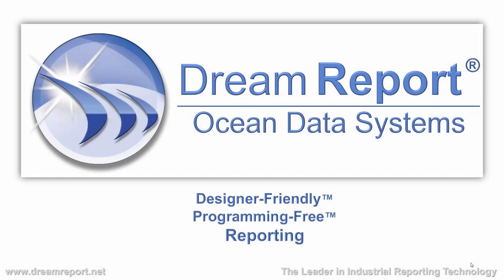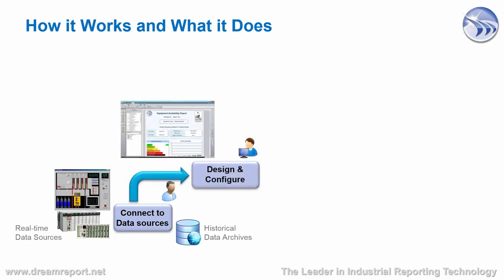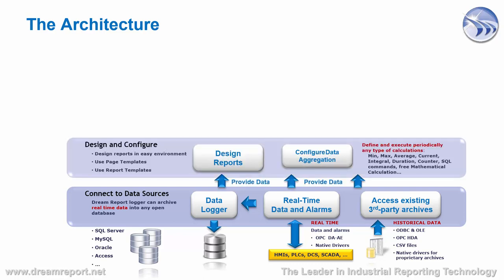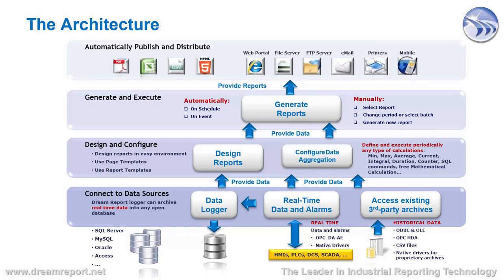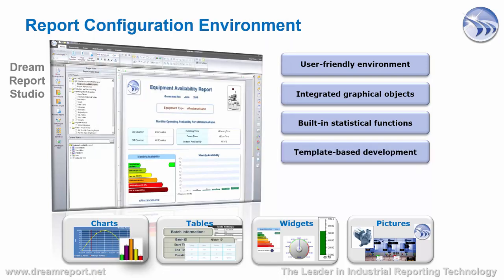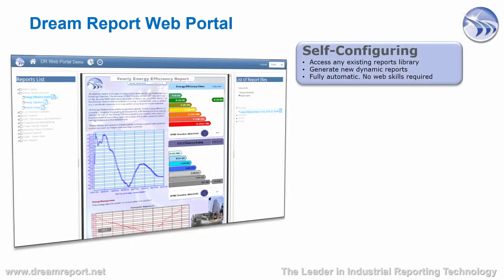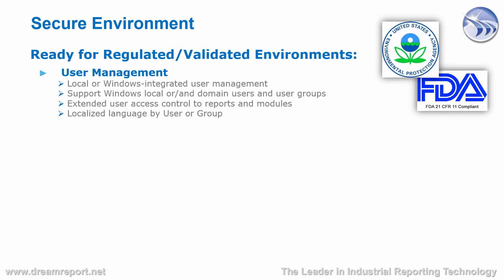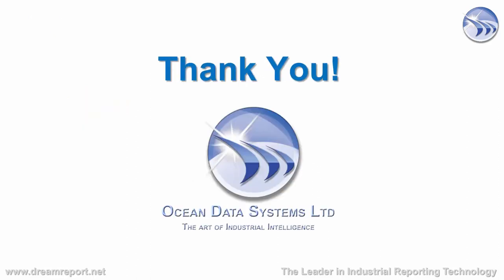Introduction to Dream Report for Industrial Reports and Dashboards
Dream Report is the leading and award winning software solution for compliance and performance, reports and dashboards.  Resold or recommended by more automation suppliers than any other industrial solution, Dream Report has become the industry standard and is continuing to gain in popularity.  If you're still using Microsoft Excel, SAP Crystal Reports or Microsoft SQL Server Reporting Services (SSRS) for your automation related reports and KPI dashboards, then it's time to explore Dream Report.